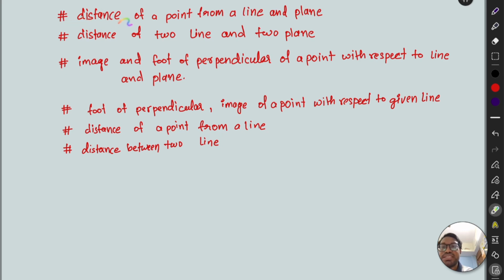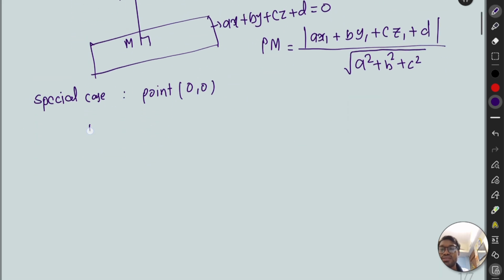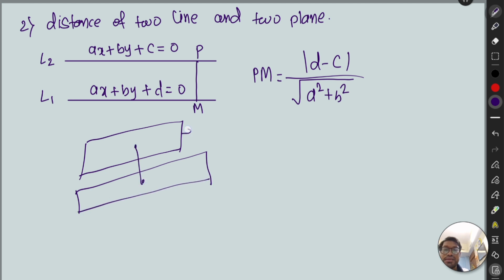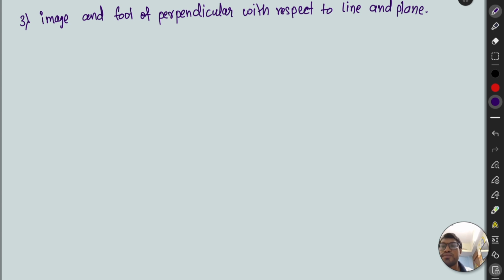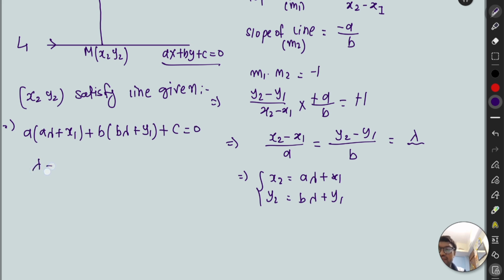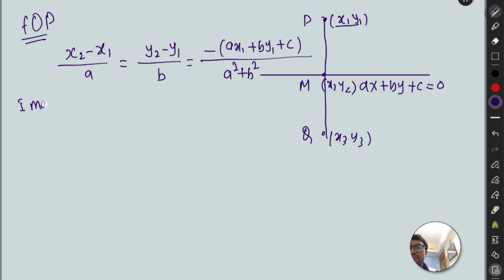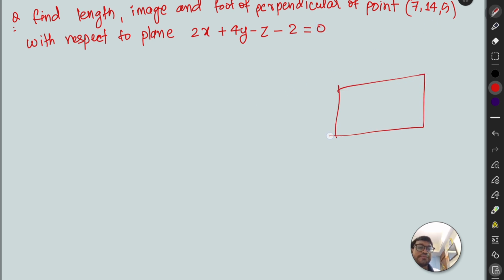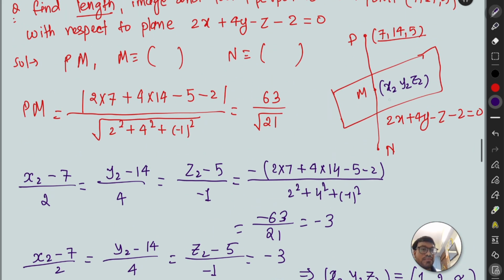Distance between point, from line or plane and distance between parallel lines and plane